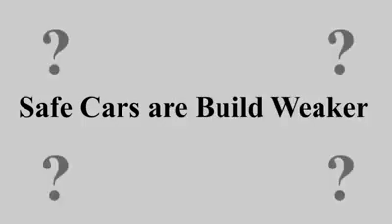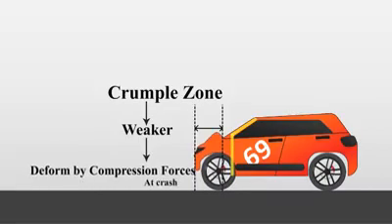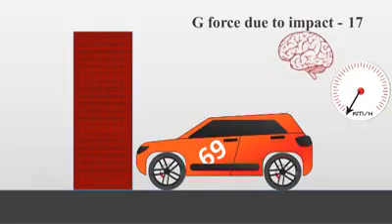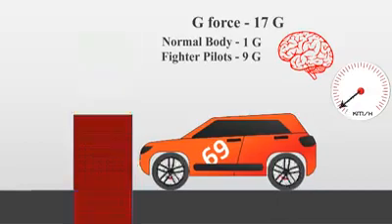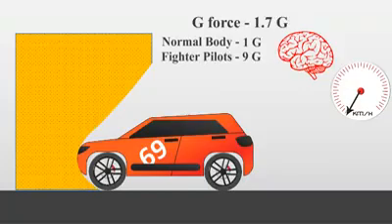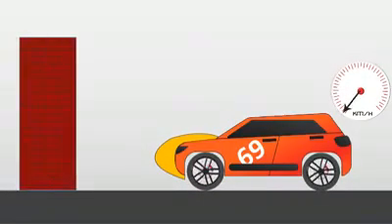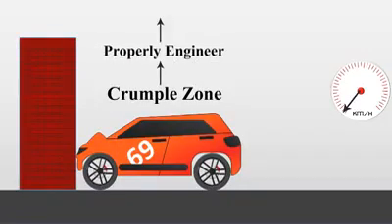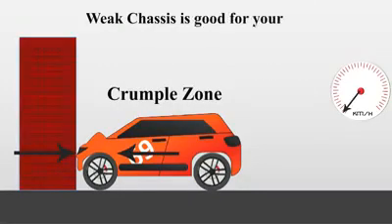Safer cars are weeker why? See the video